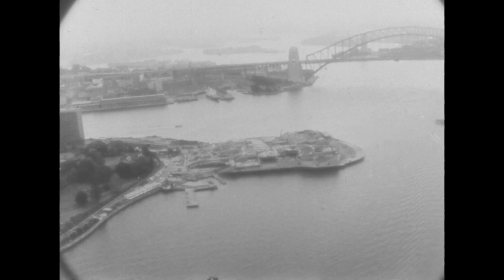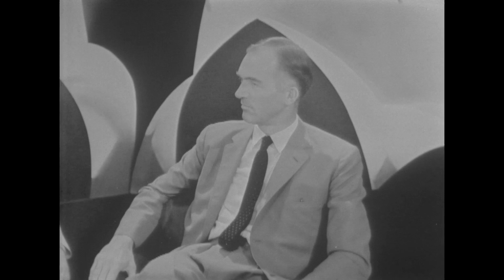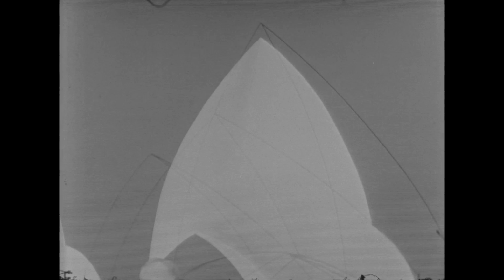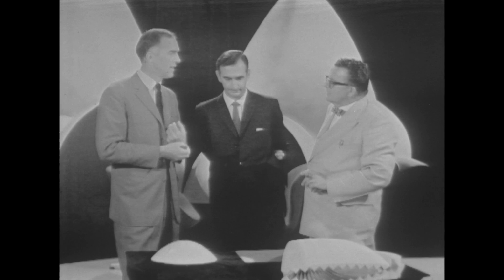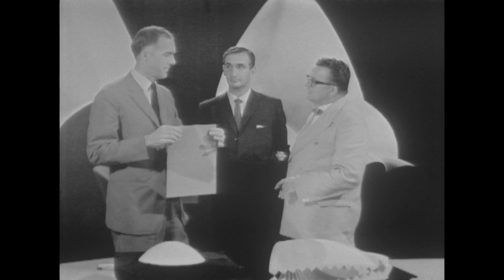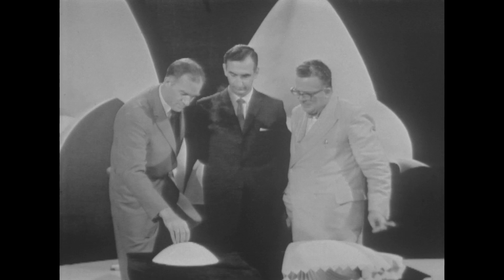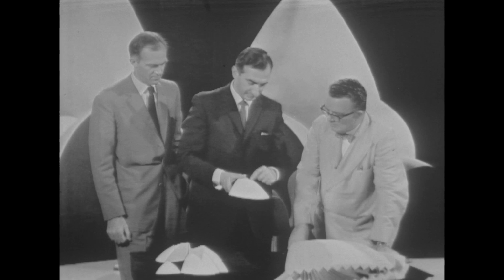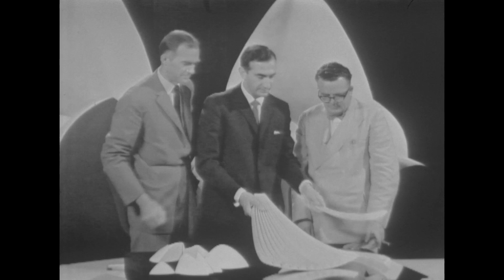Opera House: Design 218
Professor H. Ingham Ashworth, in conversation with Danish architect Jørn Utzon and engineer Jack Zunz, discuss the design of the Sydney Opera House. Together they explain how the construction challenges of building the shell structures were resolved. This program was produced by Tom Manefield for the Australian Broadcasting Corporation in 1962.

NAA: C475, 124633